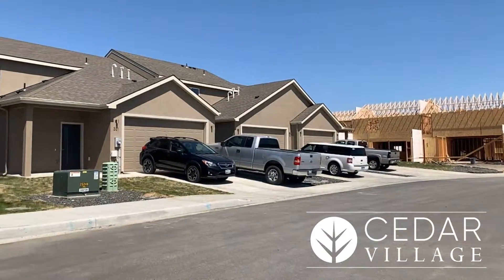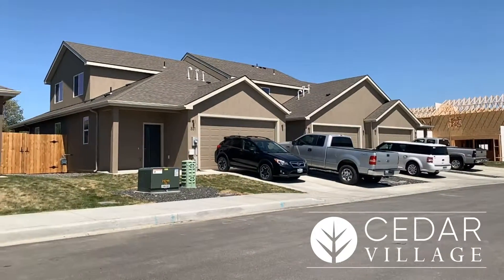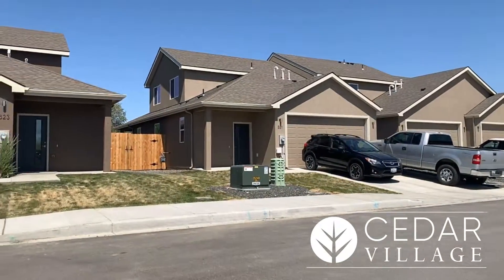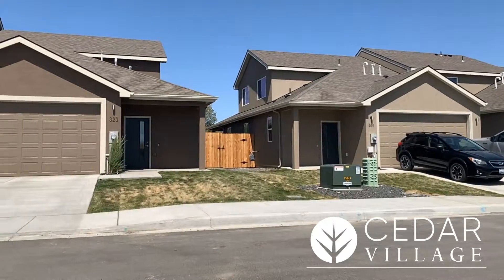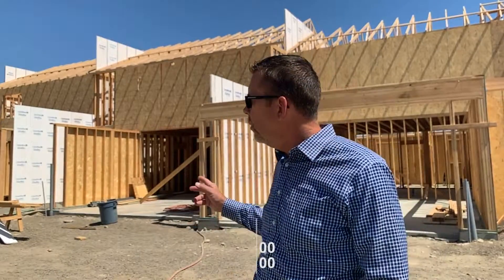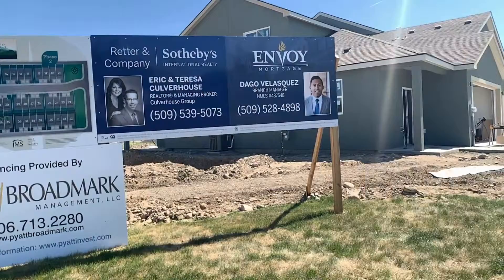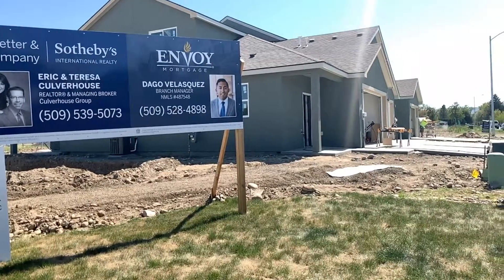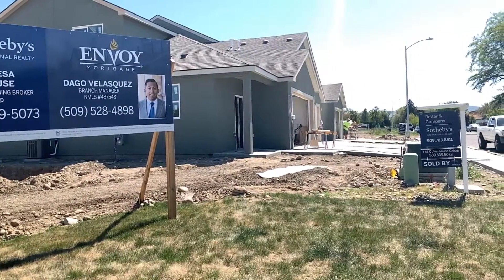Cedar Village - May 2019 (DRAFT)